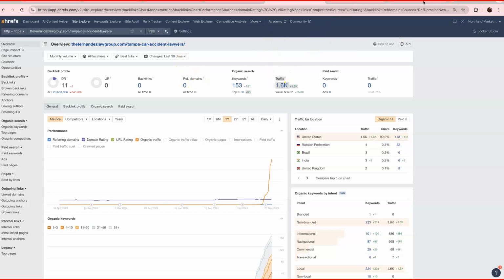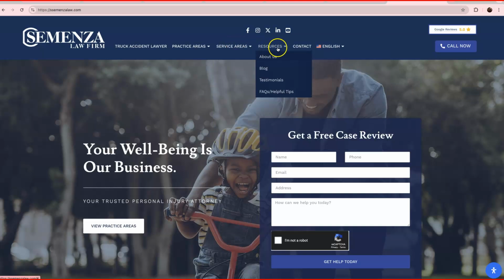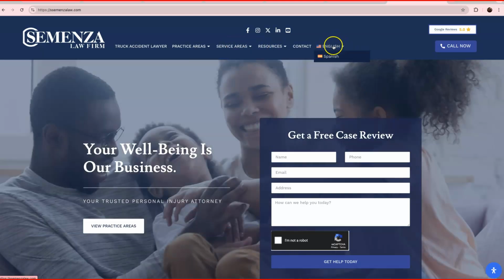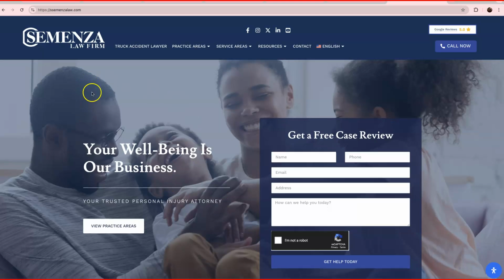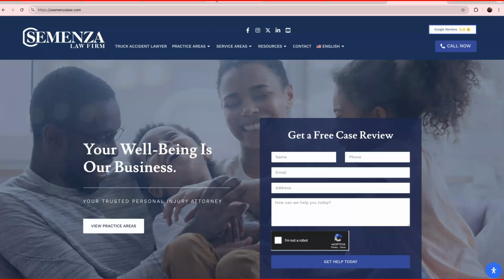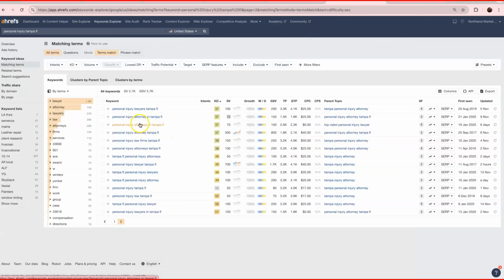Paul Figueroa Law- Tampa FL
Showing Paul and Jessica from Paul Figueroa law located in tampa fl how they can start to become more of an authority online